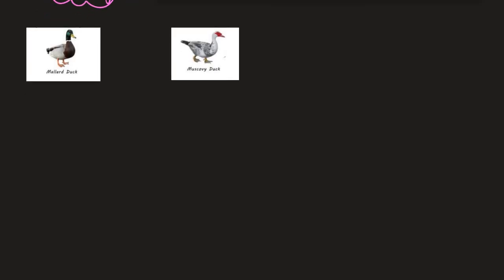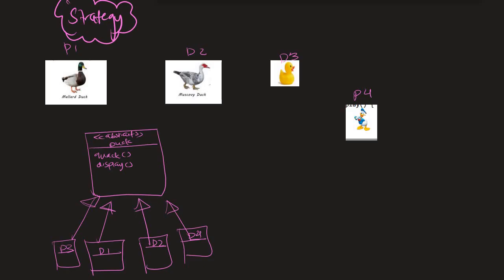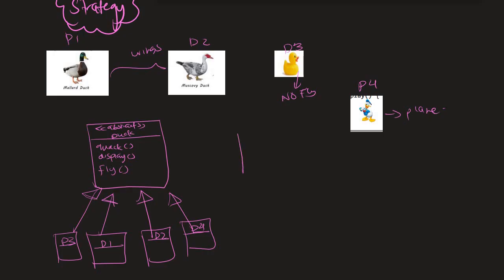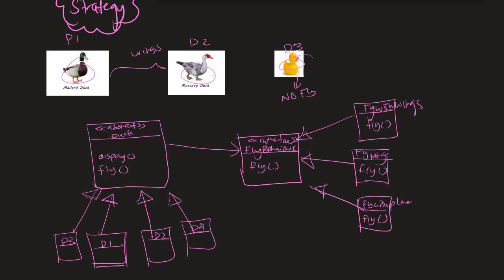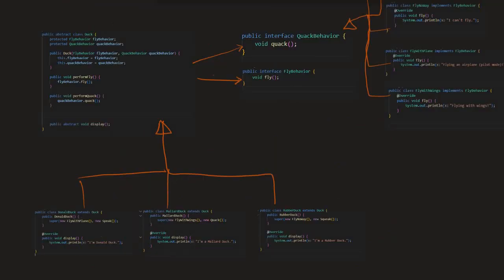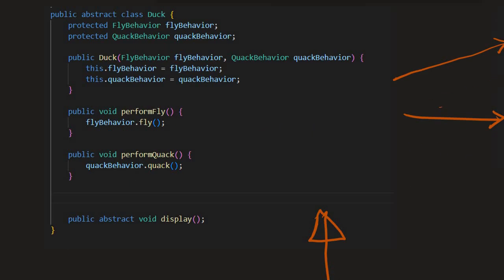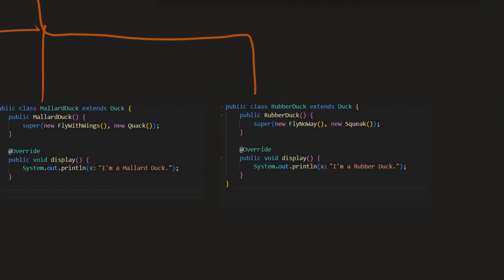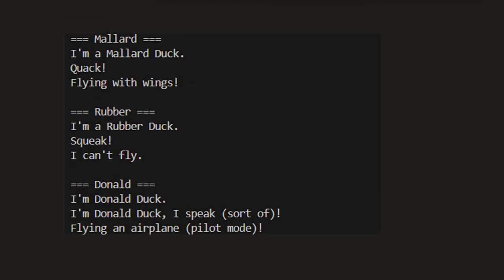Strategy Design Pattern in Java | LLD Lesson 1 (Full Explanation + UML)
Strategy Design Pattern explained in Java with a real-world example (LLD). Learn what the Strategy Pattern is, when to use it, and how to implement it cleanly using OOP/SOLID to replace messy if-else logic. This tutorial covers Strategy Pattern definition, UML structure, practical coding walkthrough, and why it’s one of the most important behavioral design patterns for low-level design and system design interviews. If you’re preparing for SDE interviews or want cleaner, extensible Java code, this Strategy Pattern guide is for you: strategy pattern java, strategy design pattern, design patterns in java, LLD design patterns, OOP principles, SOLID, interview preparation.